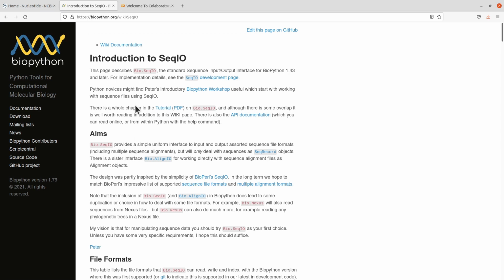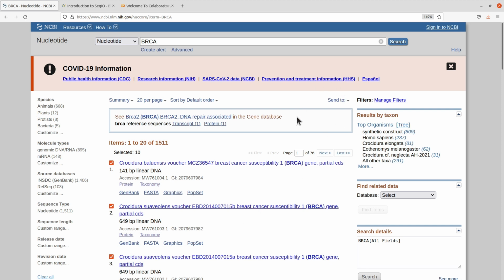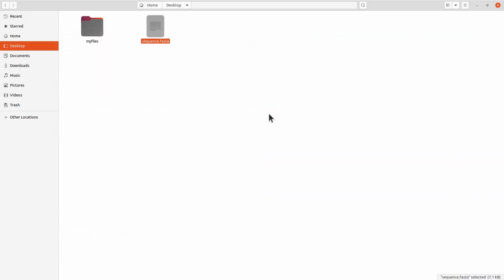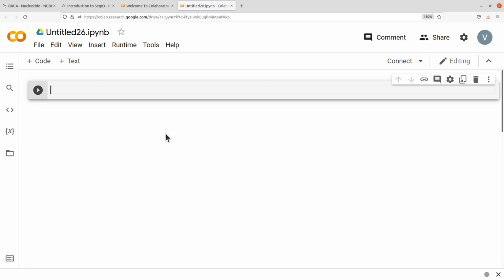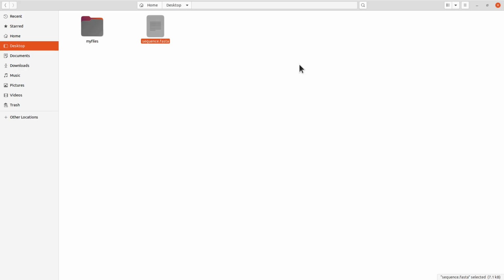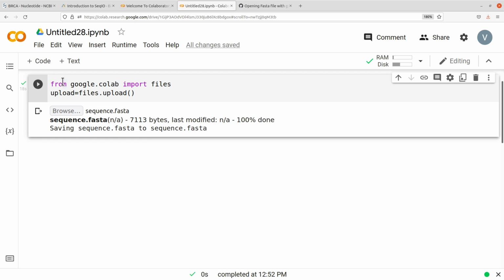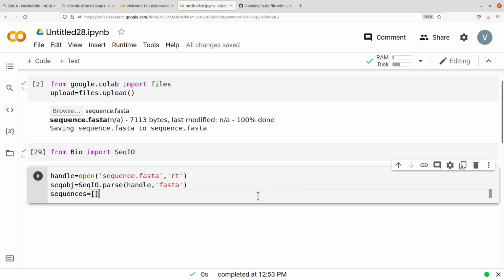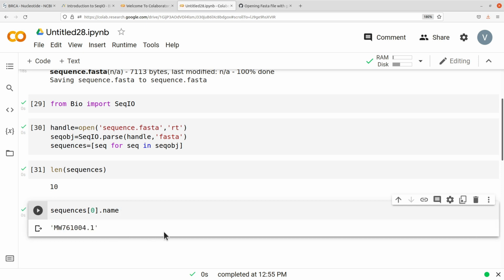Reading FASTA Files | Python Tutorial for Bioinformatics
This tutorial shows you how to read fasta files and count the number of sequences using the python bioinformatics package, biopython.

Commands used

from Bio import SeqIO
SeqIO.parse
SeqIO.write

Biopython Tutorial - How I Read and Count  ANY Sequences in a FASTA file | Bioinformatics